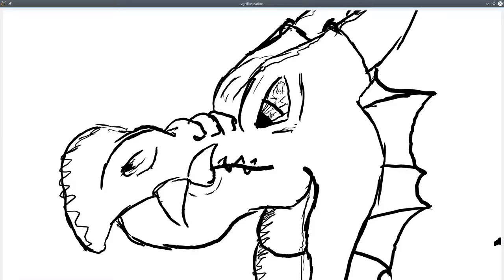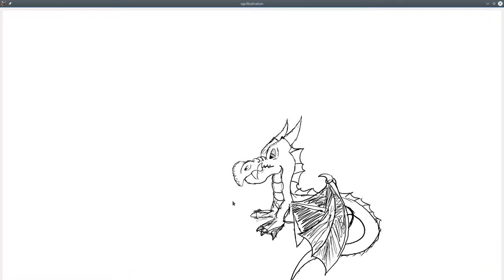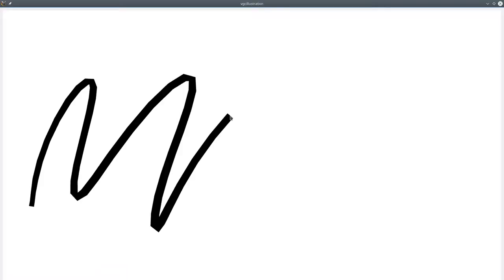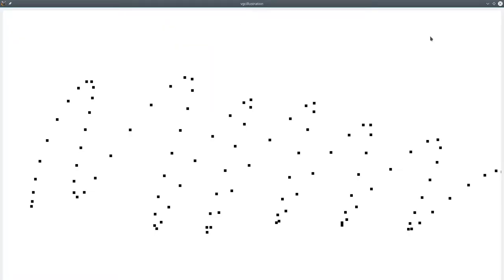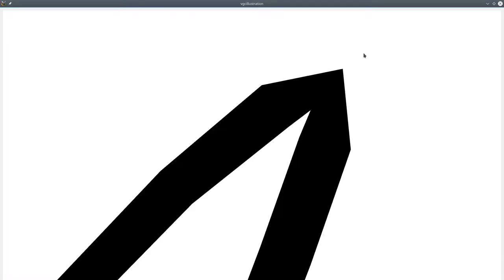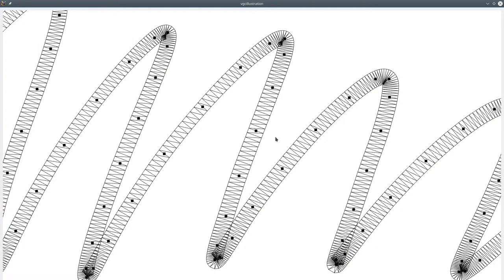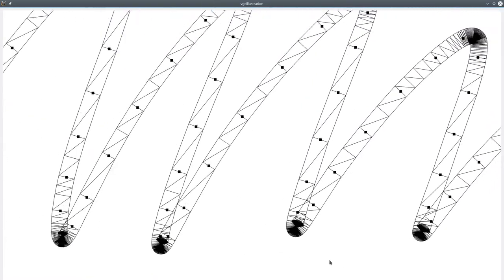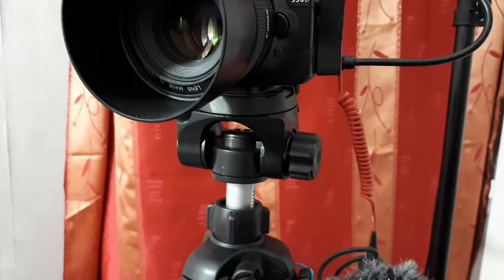Progress Report #5 - Jan 2018 - Mouse Navigation and Adaptive Sampling